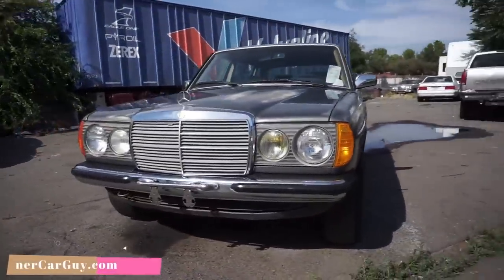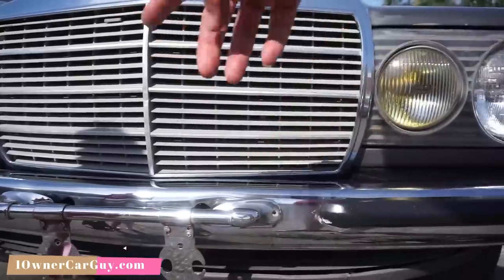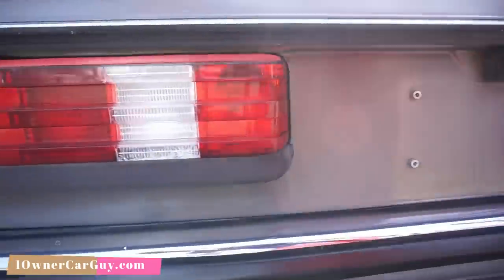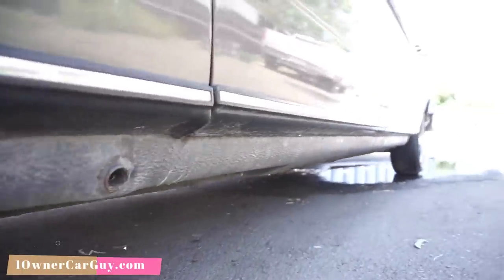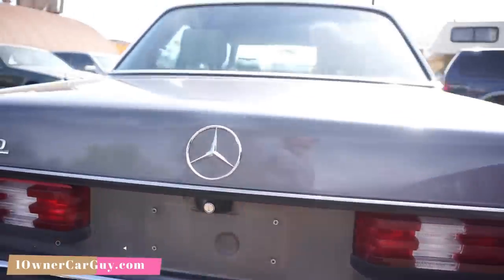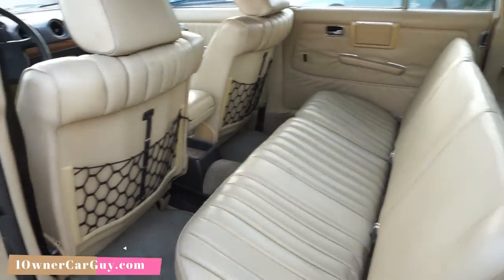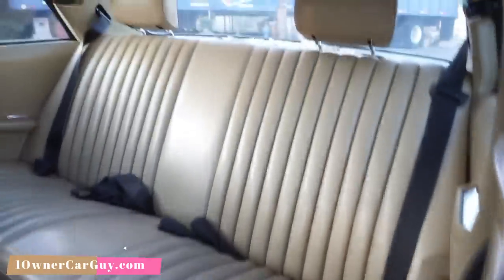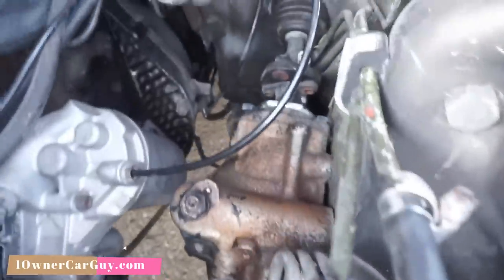MERCEDES W123 LIMO ~ WAGON LIMOUSINE CLASSIC PROJECT FOR SALE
If you are looking for a classic Mercedes-Benz look no further this w123 in the model 250 is absolutely gorgeous vehicle. there are station wagons sedans Coupes but you don't see a limousine that often the Chrome the body are in great condition then the paint review is faded and the clear coat is on the top surfaces these are rare cars especially in America. this is a euro model car with the bumpers and all I have all kinds of automobiles Mercedes Benz BMW Lexus you-name-it classic vintage antique cars and trucks I also have a 280c a 250c many w140 W124 and all sorts of other unique European cars in Euro models and American. call me anytime if you're interested 1ownercarguy Nathan and make sure I subscribe on YouTube video and make a comment let's talk about this beautiful luxury sedan or Livery car

1 Owner Car Guy   (Nathan Wratislaw)